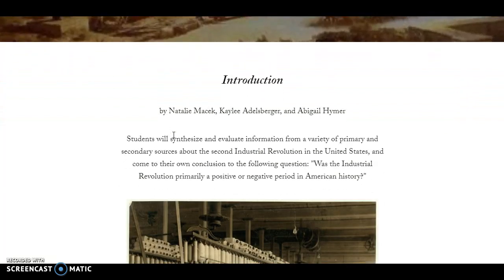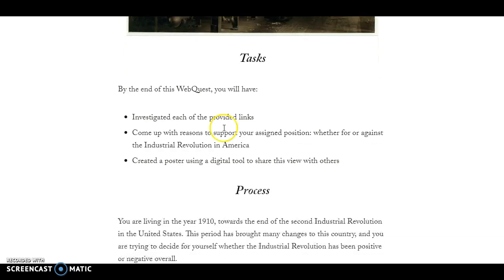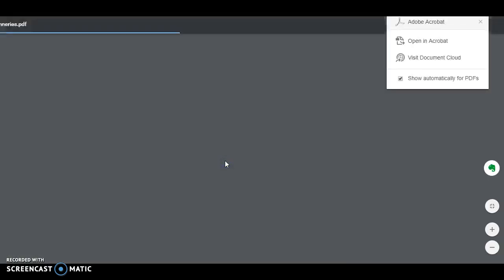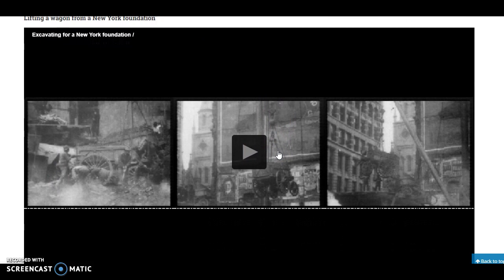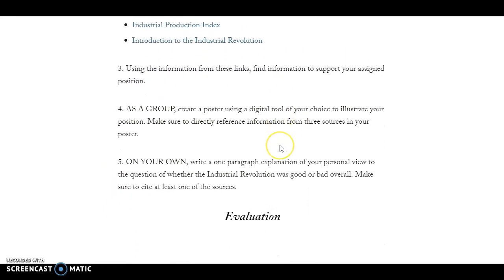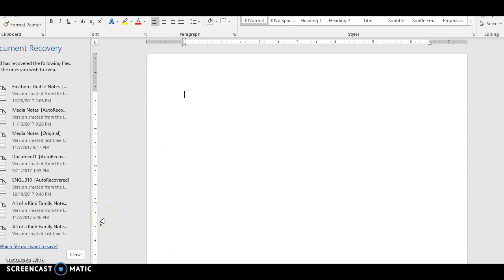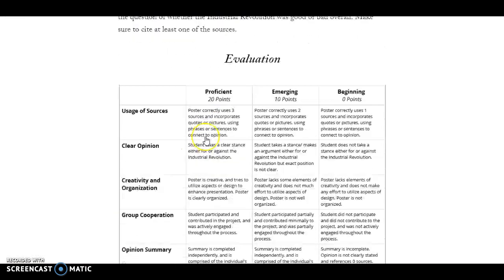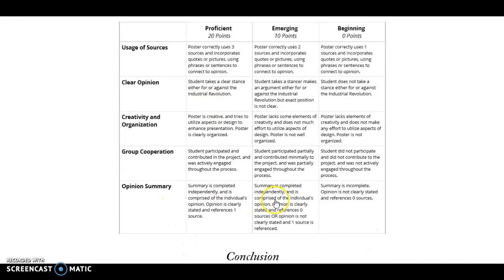The Industrial Revolution Webquest Walkthrough